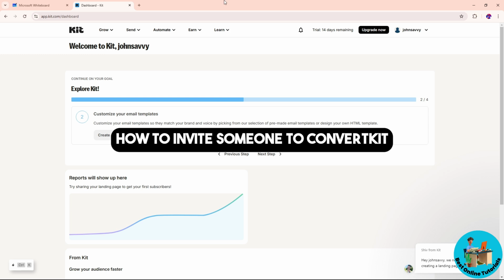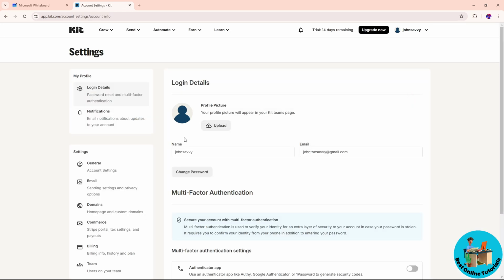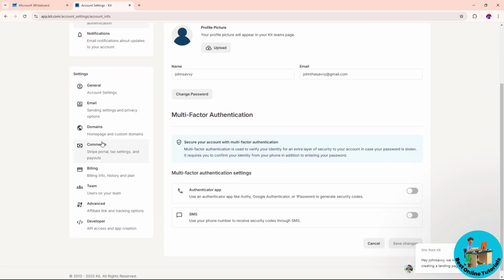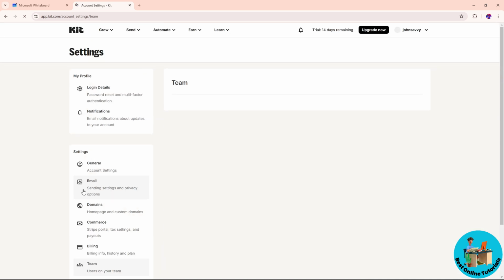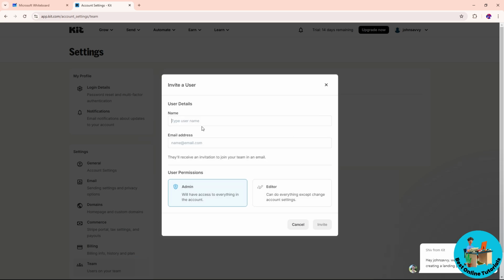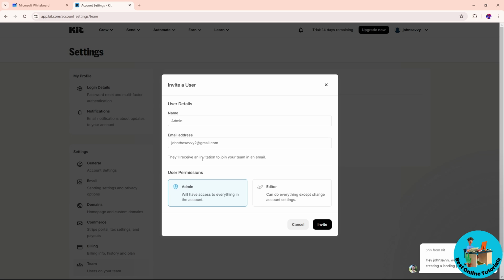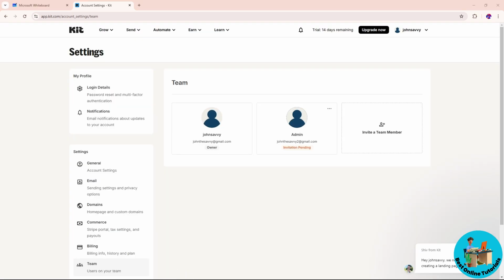How to Invite Someone to Kit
Learn how to invite someone to Kit with this easy step-by-step tutorial. I’ll show you exactly where to add a new user and how to send an invite so you can collaborate with team members quickly and confidently. Follow along and start managing your Kit account more effectively.